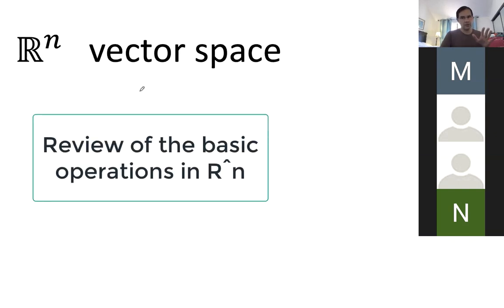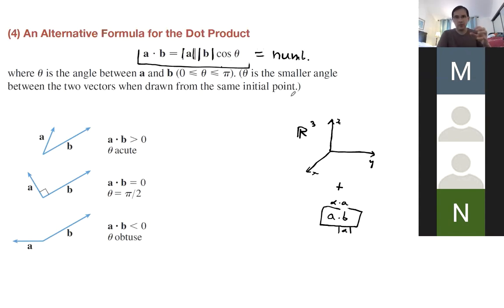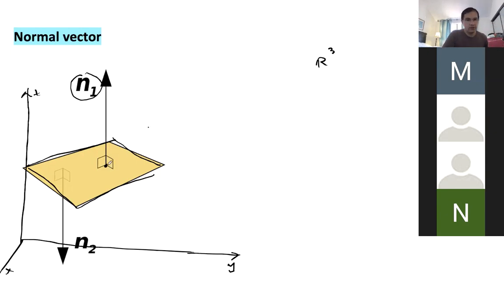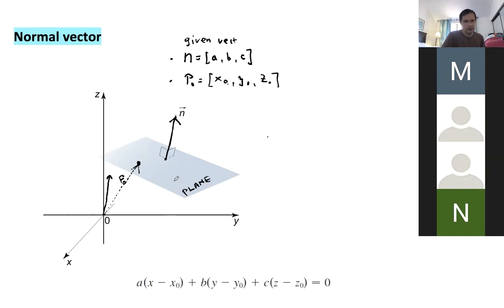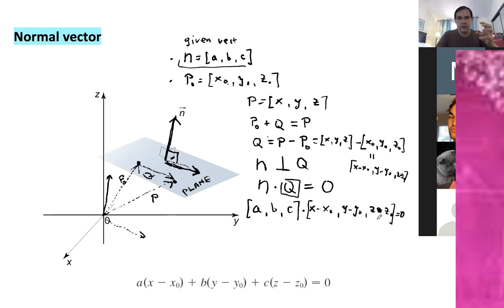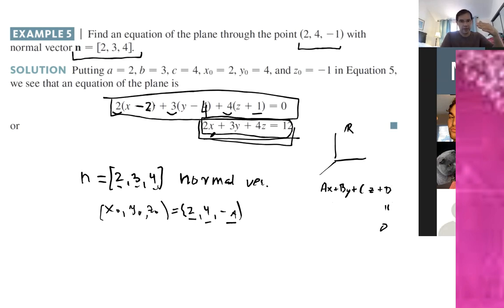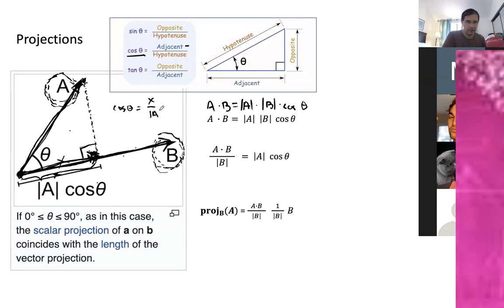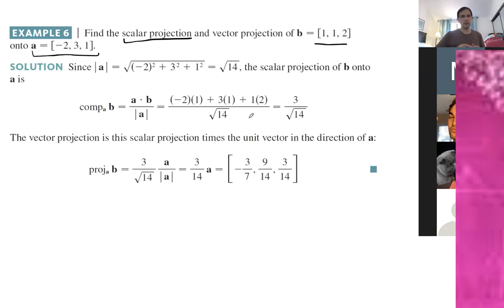Vector operations: scalar multiplication, addition, dot product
Vector operations: scalar multiplication, addition, dot product, normal vectors and equation of plane